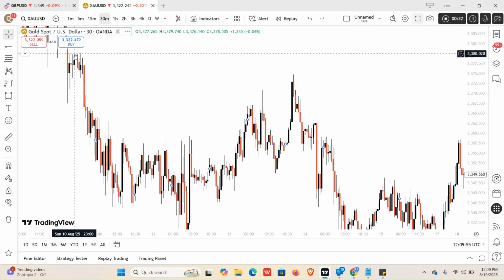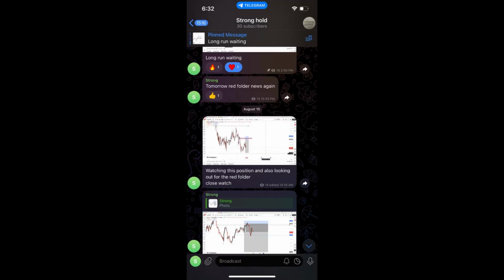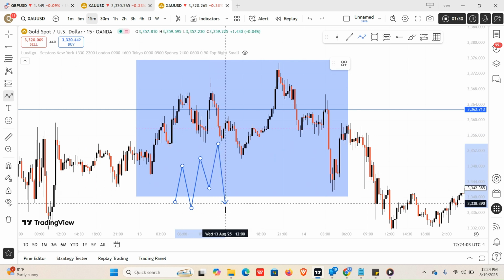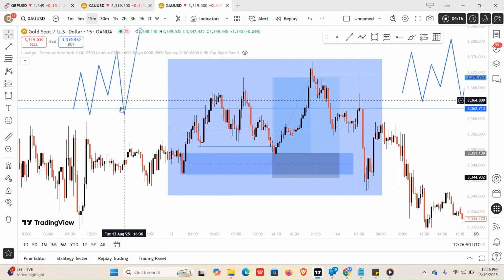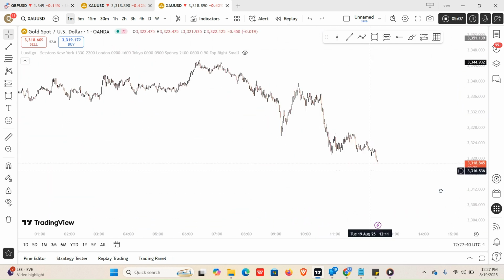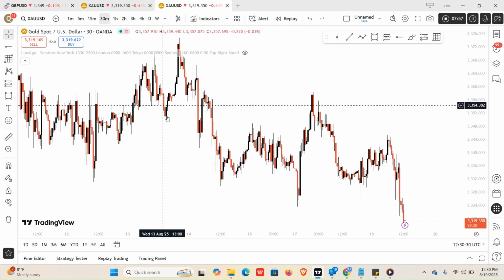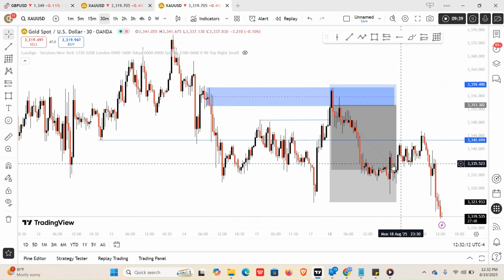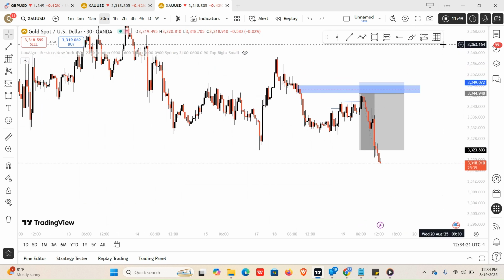Making money off XAUUSD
Gold Trading Strategy Explained!